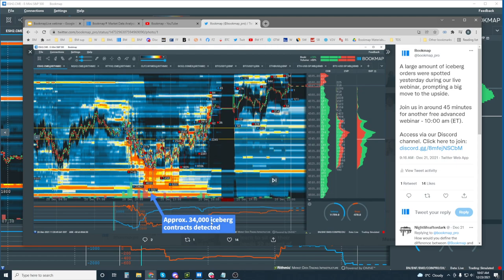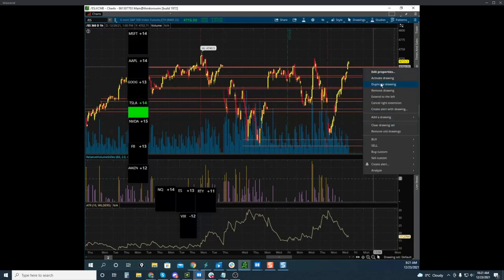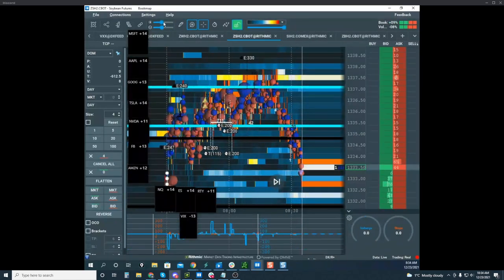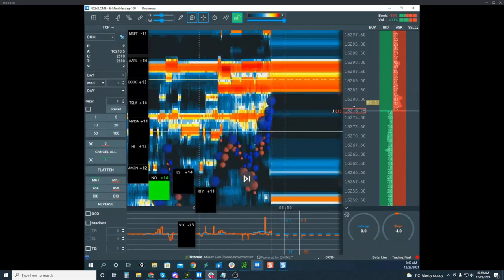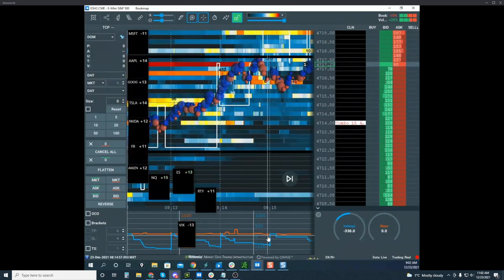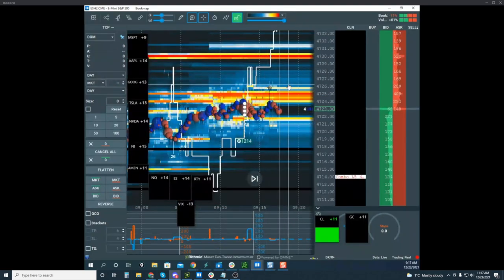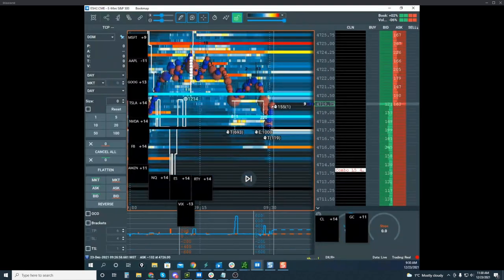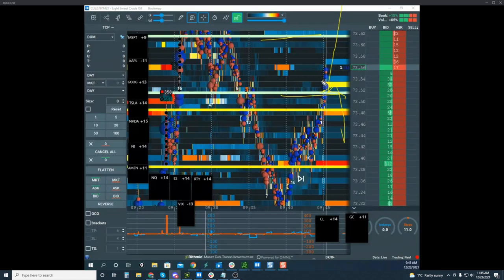2021-12-23 BookmapLive w/ Scott Pulcini (futures)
In this webinar, Scott Pulcini covers his market preparation and takes live trades (demo paper trading mode). We hold webinars every weekday for Bookmap Global+ clients. At least two days a week these webinars include live trading from professionals.

- Market preparation and higher time frame analysis
- Live order flow in Bookmap with Scott's setups
- Comprehending Stops and Iceberg transactions within specific areas to make higher probability trades.
- Understanding of trade management

ABOUT SCOTT PULCINI

Scott has been trading for over 20 years. During the years of 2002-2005, Scott was responsible for trading about 10% of the S&P E-mini futures volume.  Scott now focuses on trading both equities and futures. He’s an expert scalper and has an innate ability to quickly read the order flow and volume within price patterns.

ABOUT BOOKMAP

Bookmap is a market depth visualization software and super fast trading platform. It is the only platform that provides you with full transparency of the market.
By getting a dynamic heatmap view  ​(with HD movie like qualities) and watching ​ the historical  ​evolution of the order book and order flow​,  you will be able to get a better  'feel'  for market movements​, ​see the relation between traded liquidity (volume) and the 'rested' liquidity (limit orders), watch clearly visible patterns of  ​other traders, including HFT ​strategies, ​and use your newly gained insight of the market activity to improve your trading decisions.

None of the tools or information should be construed as a recommendation by Bookmap or a solicitation to buy or sell commodities. Neither Bookmap nor the Providers guarantee the accuracy, timeliness, or completeness of the tools or information. Users of the tools or information do so at their own risk and Bookmap is not liable to customers or other users for any damages arising from the use of the tools or information. There is no warranty of any kind, express or implied, regarding these tools or information.

GENERAL DISCLOSURE

RISK DISCLOSURE

Trading Futures, Equities, and Digital Currencies involves a substantial risk of loss and is not suitable for all investors. An investor could potentially lose all or more than the initial investment. Risk capital is money that can be lost without jeopardizing ones’ financial security or lifestyle. Only risk capital should be used for trading and only those with sufficient risk capital should consider trading. Past performance is not necessarily indicative of future results